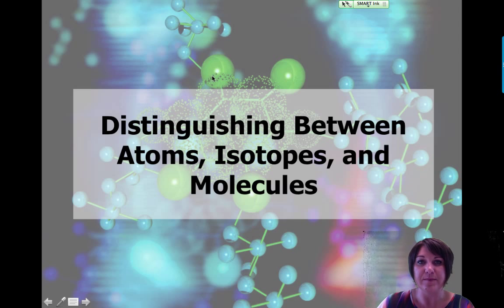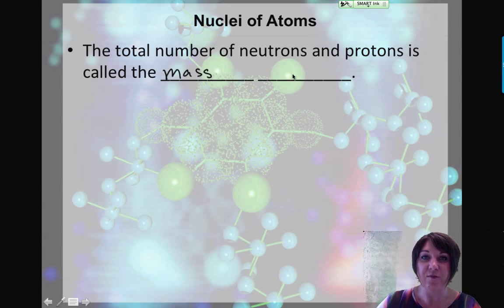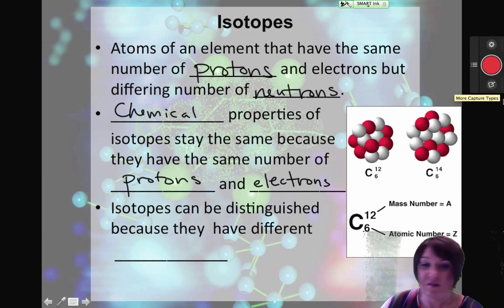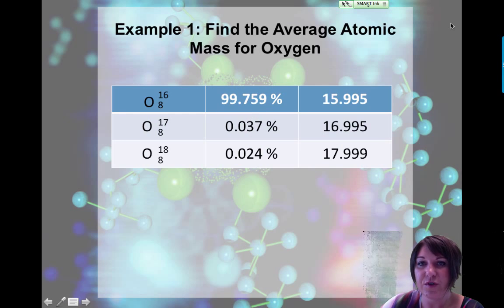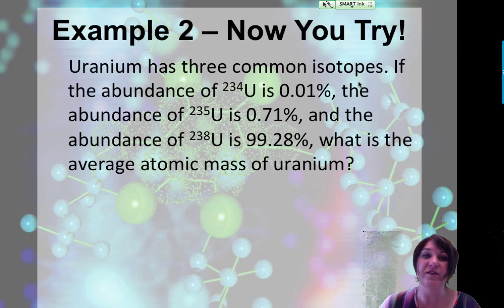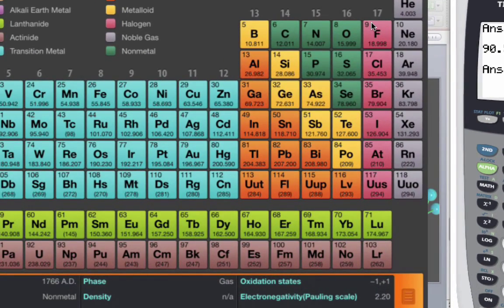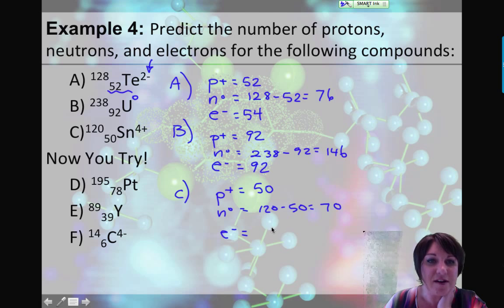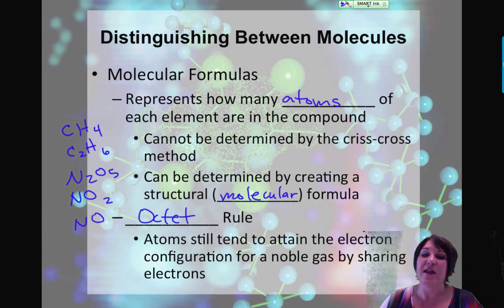Atoms, Isotopes, and Molecules